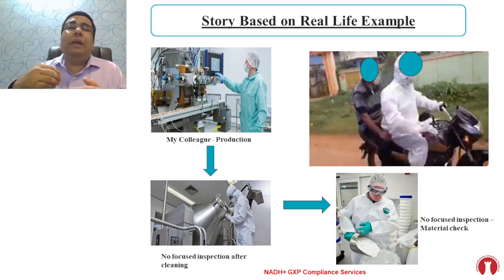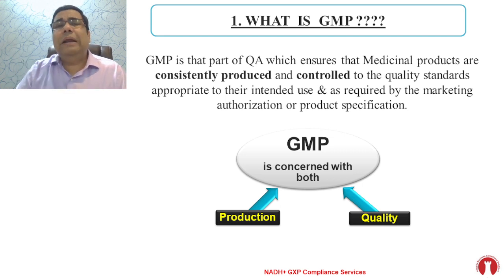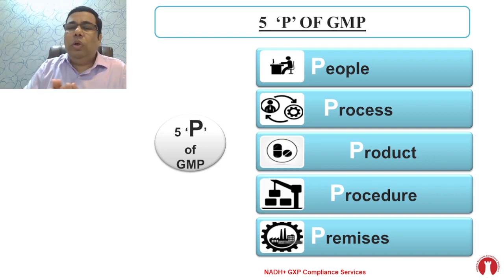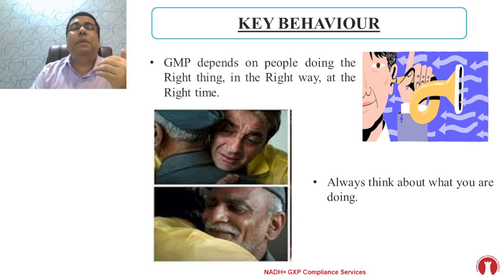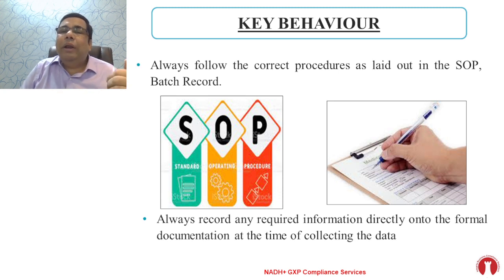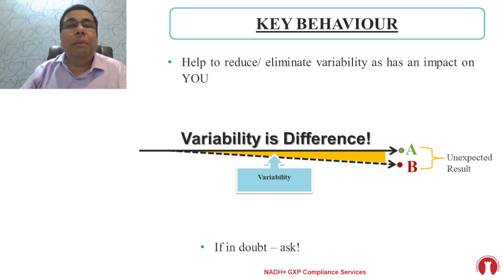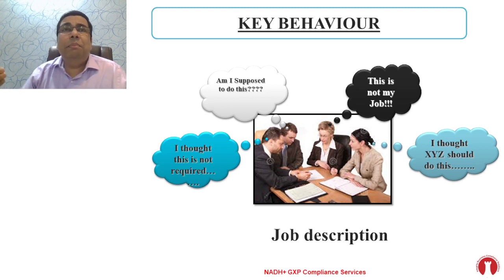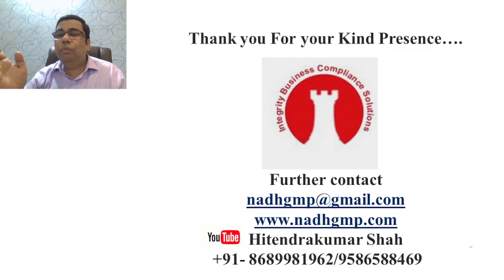Good Behaviour Practices - GMP Training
This training will help viewers to understand the importance of good behavior skills in the GMP. How to improve the good behaviour of the persons working in the pharmaceuticals and how to protect the existing people's good behavior. As I have experienced the transformation of a person to good behavior, I have explained this with my life example. If you have any question/s, please put your questions in the chat box or comment box. I will revert back to you. Thank you.